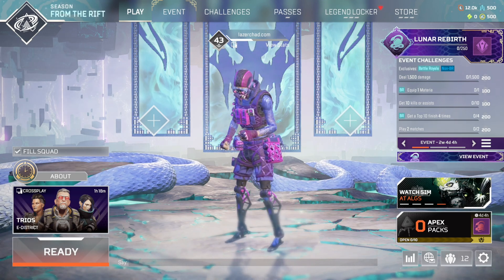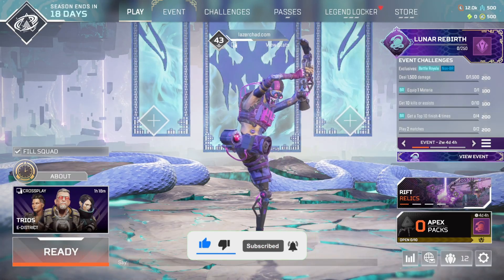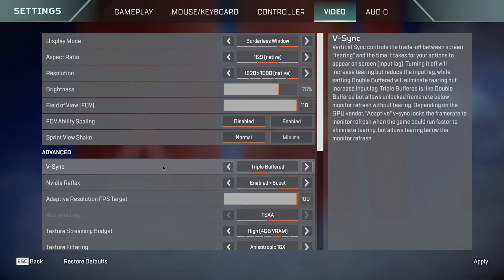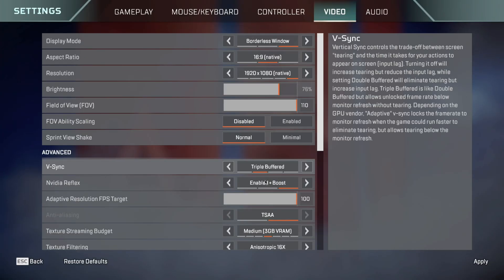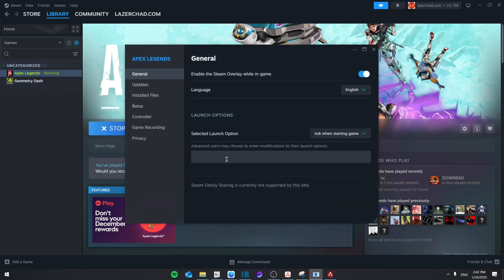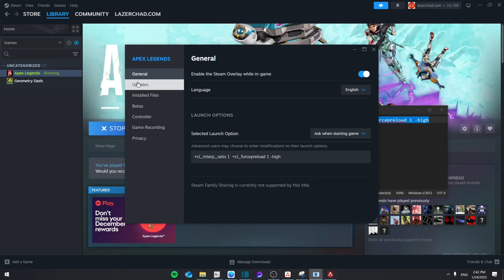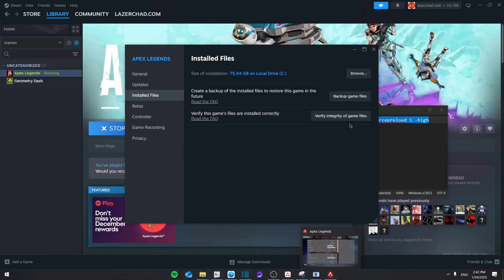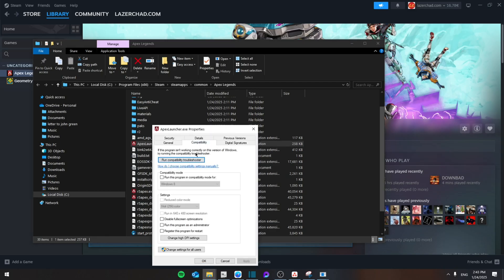How to Fix Apex Legends Crashing or Freezing on PC - Full Guide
code to paste in steam launcher :
+cl_interp_ratio 1  +cl_forcepreload 1 -high

In this video, I show you how to fix Apex Legends crashing or freezing on PC. You'll learn easy steps to resolve issues like freezing on startup, mid-game crashes, and random crashes after updates. Follow this guide to enjoy a smoother gaming experience.

00:00 Introduction
00:10 How to Fix Apex Legends Crashing or Freezing on PC